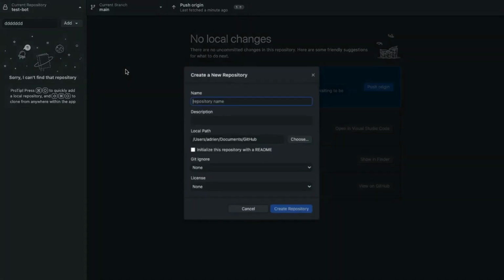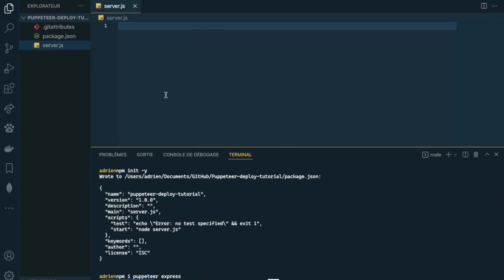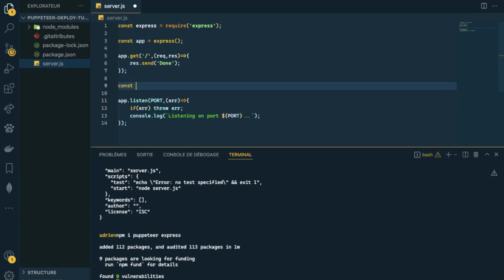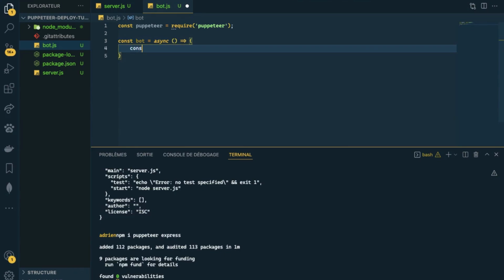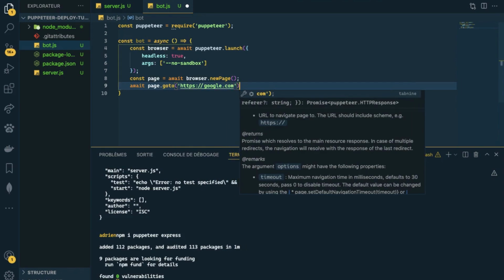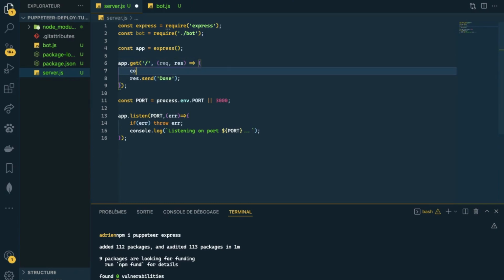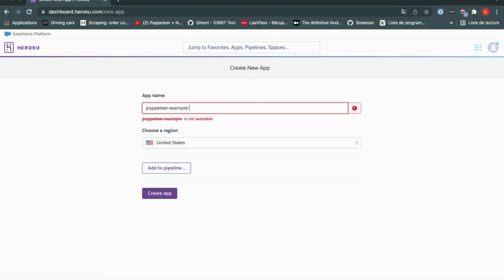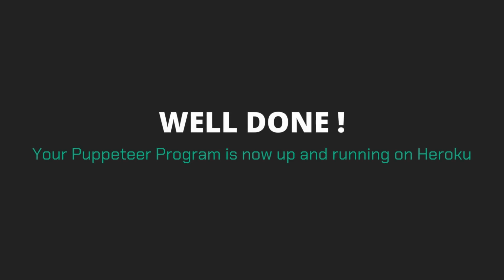Deploy Puppeteer to Heroku (Tutorial)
Puppeteer is a Node library used in many domains such as web scraping, web automation, performance testing etc...

It is basically a headless chrome browser. Being so, it can sometimes be difficult to deploy a Puppeteer program.

This is why I've made this video to show you how to deploy a puppeteer program to Heroku.